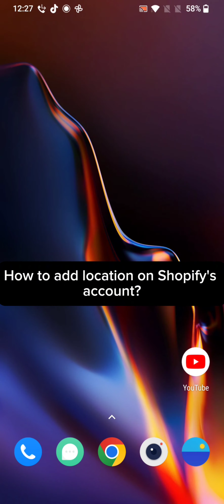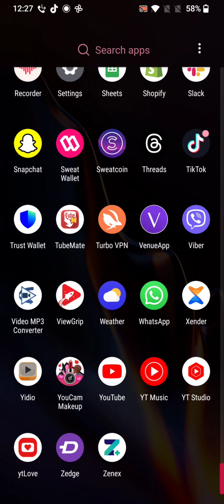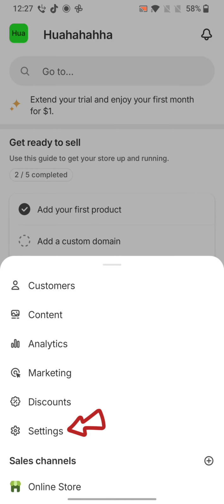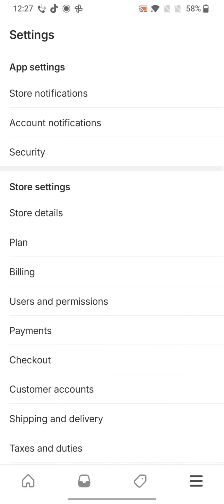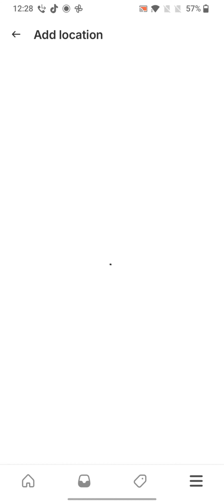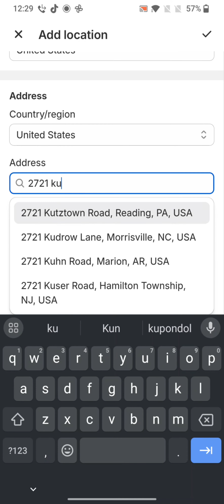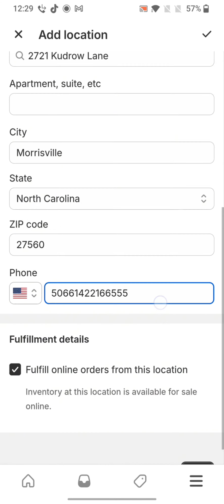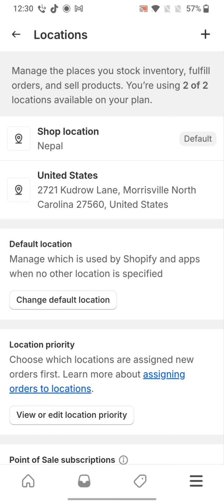How to Add Your Location on Shopify Account? Insert Your Location on Shopify Account on Android 2024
In this video, we'll guide you through the process of adding your location on your Shopify account. Adding your location is essential for managing inventory, fulfilling orders, and providing accurate shipping information. Follow our step-by-step instructions to easily set up and manage your locations in Shopify.